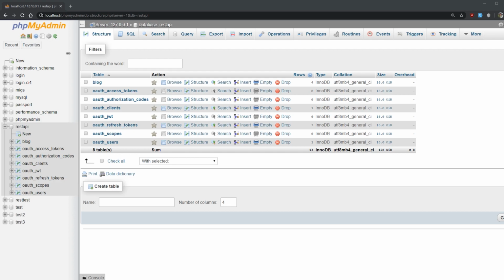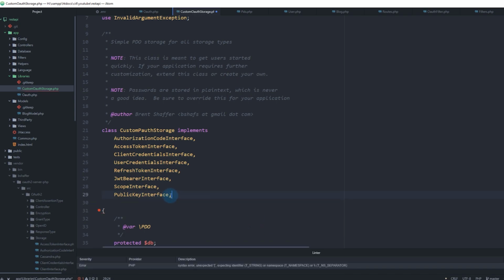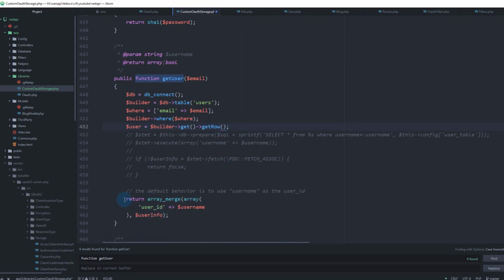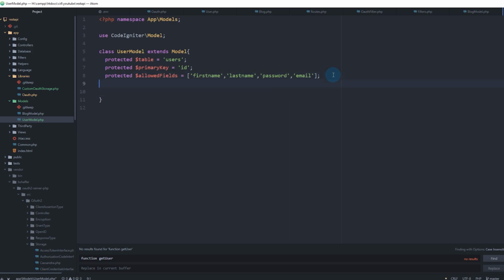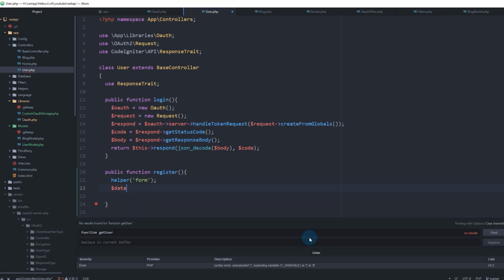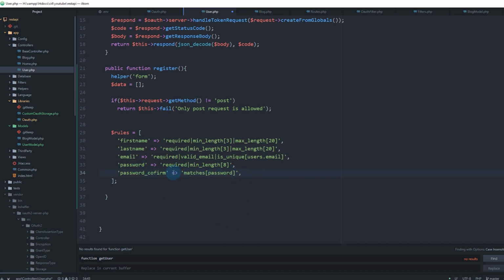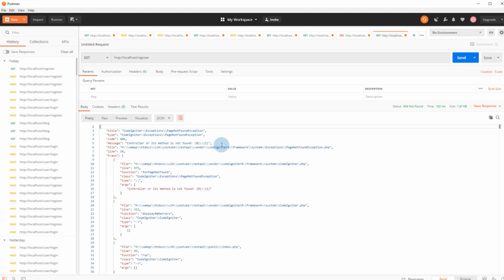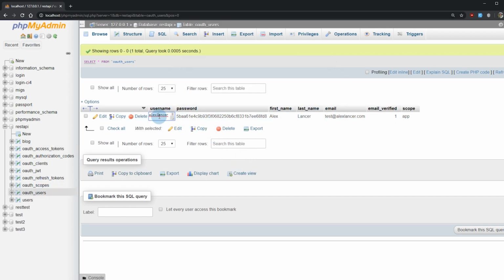CodeIgniter 4 RESTapi Server - Part 3 - User Registration & Custom Storage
RESTapi User registration Continuing developing CodeIgniter RESTapi Server and in this video  we will be creating a custom storage so that we can use our own user table instead of the default one and also user registration to add users to our new table.

GitHub repository for the Codeigniter 4 RESTapi Server Tutorial can be found